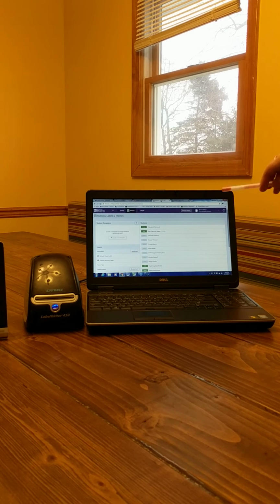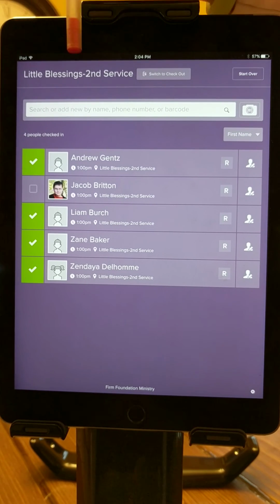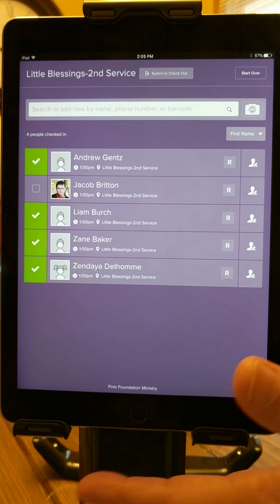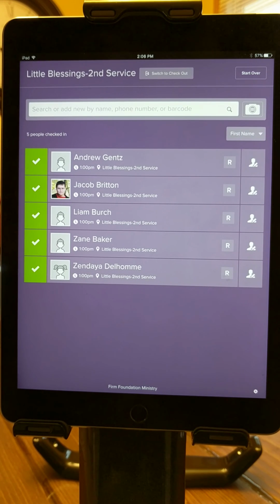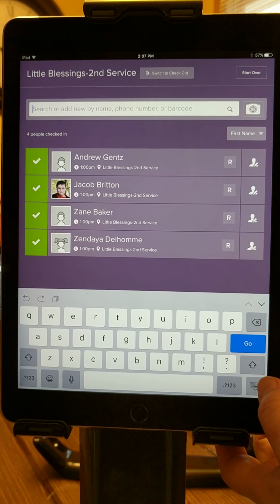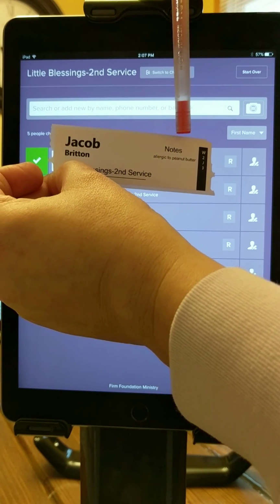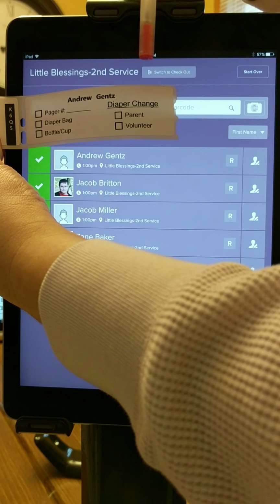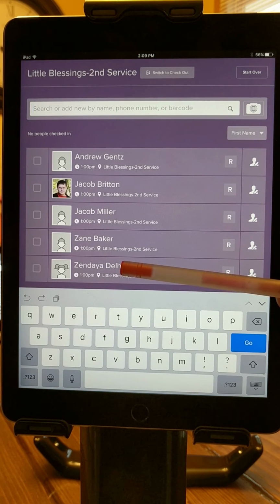Check In - Teachers